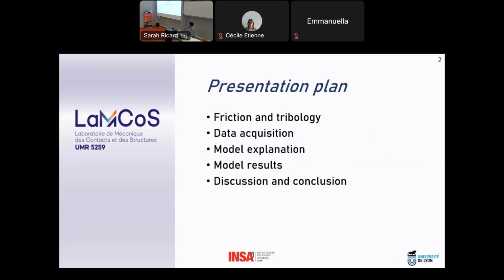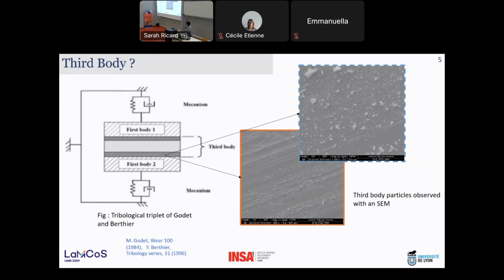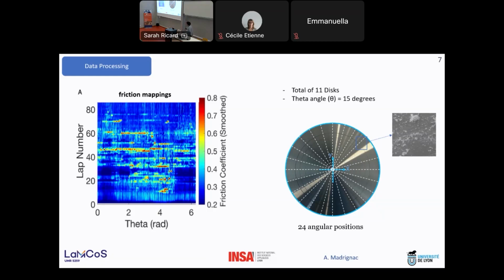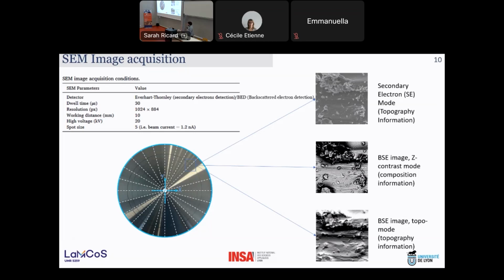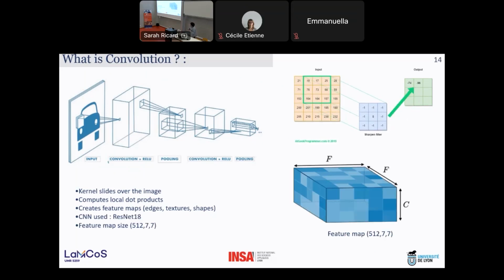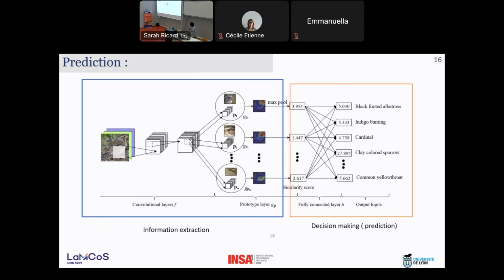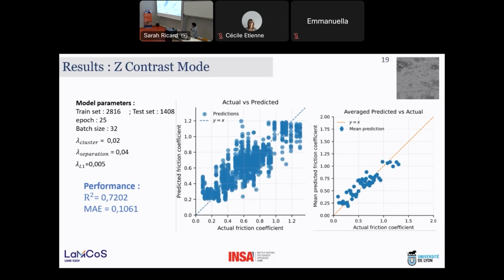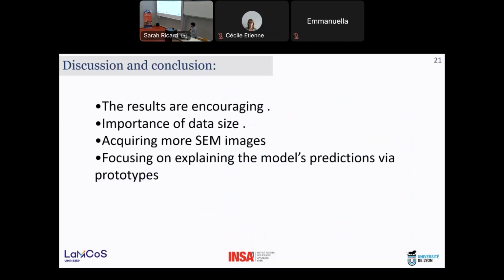SSE15 - WORKSHOP - Abd El Illeh Boulefrakh Khalef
TRIUMPH: TIME-RESOLVED INFERENCE OF FRICTION USING MACHINE-LEARNING INFORMED BY A PHYSICAL MODEL
Abd El Illeh Boulefrakh Khalef - PhD Student - Laboratoire LaMCoS, Villeurbanne, France